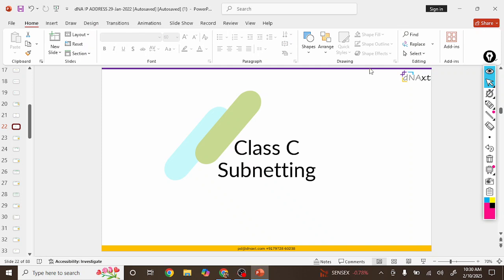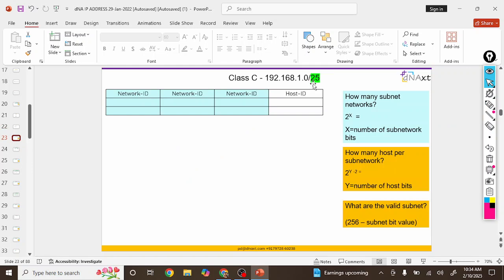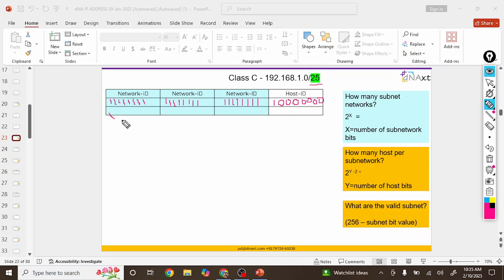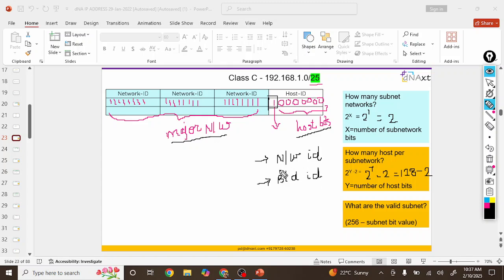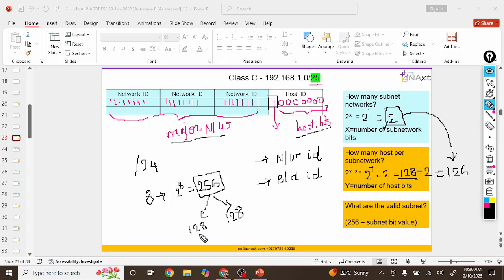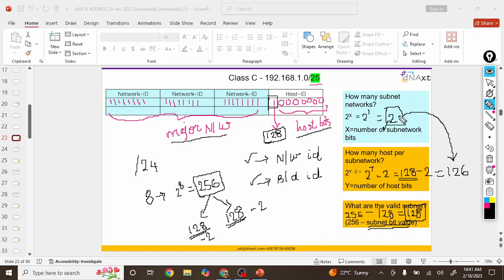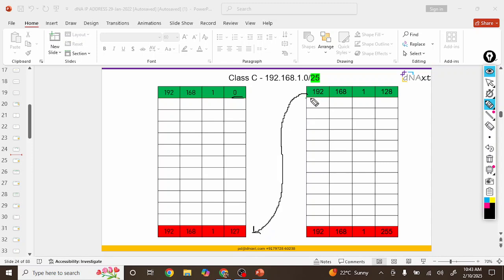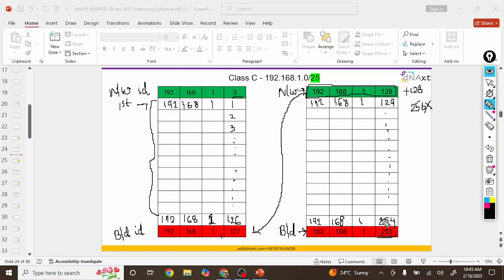dNAxt IP Addressing Class C /25 Subnetting